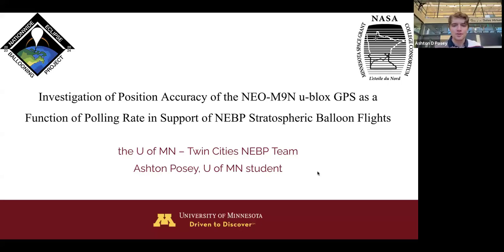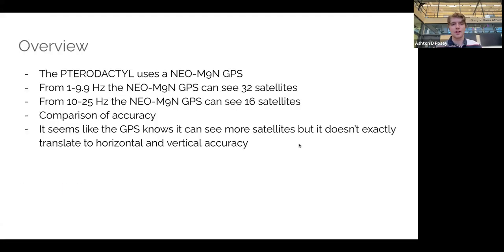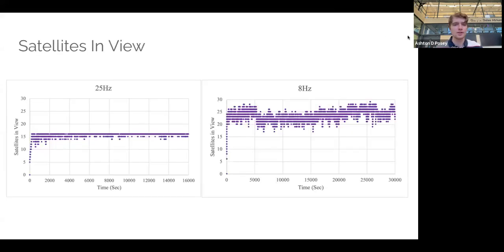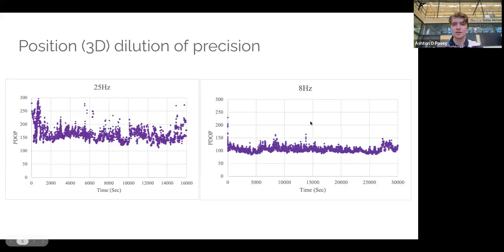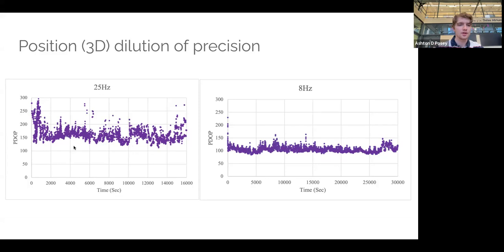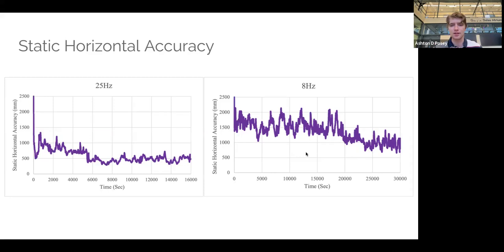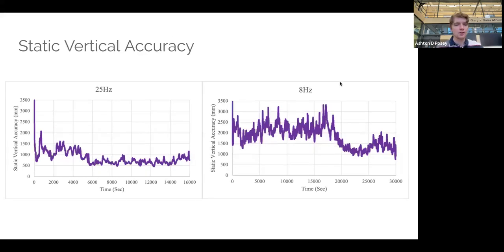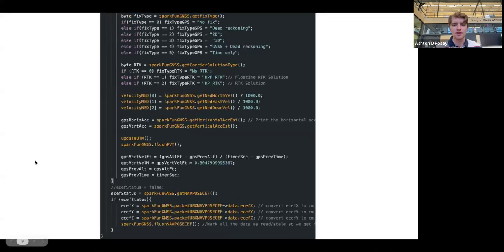12 L1F U of MN Twin Cities Accuracy of the NEO M9N u blox GPS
Investigation of Position Accuracy of the NEO-M9N u-blox GPS as a Function of Polling Rate in Support of NEBP Stratospheric Balloon Flights.
Abstract:
The Nationwide Eclipse Balloon Project (NEBP) is using weather balloon flights to study atmospheric phenomena in the troposphere and stratosphere, and the effects of solar eclipses on such phenomena. One phenomenon being studied is atmospheric gravity waves. In the study of gravity waves from balloon-borne platforms, a high accuracy and high update frequency GPS is required. Both the NEBP’s RFD900 and PTERODACTYL data loggers use the NEO-M9N u-blox GPS (hereafter just called the M9N). The M9N has a maximum polling rate of 25 Hz and an advertised 1.5 meters of horizontal accuracy. This presentation will describe observed effects on accuracy for various polling rates of the M9N. When polled slower than 10 Hz, the M9N can communicate with a maximum of 32 satellites at any one time. This means that at 9.9 Hz the M9N will be able to see 32 satellites, but at 10 Hz the M9N will drop to a maximum of 16 satellites. This suggests that the M9N might have a better accuracy at a lower sampling rate, since more GPS satellites are able to be taken into account. However, ground testing has shown that this is not the case – the M9N has better accuracy when polled at 20 Hz than when polled at 8 Hz. It also has a much faster resolution speed, reaches high-accuracy more quickly upon start-up, and has better steady state accuracy. The reason for this might simply be that the M9N can get all it needs for position accuracy from only 16 satellites and that it derives essentially no benefit (or at least not in position accuracy) from communicating with up to 32 satellites.